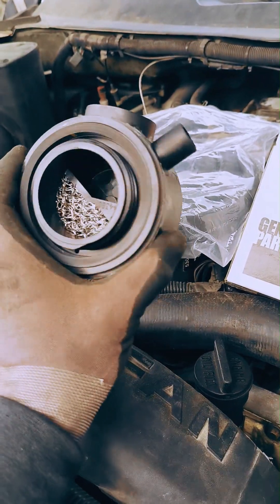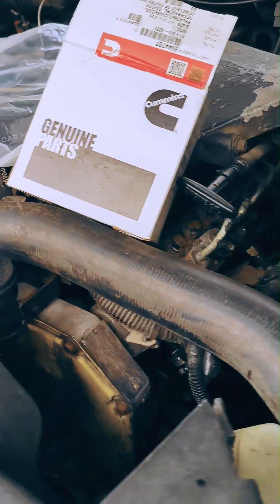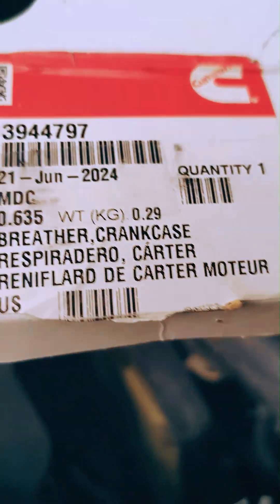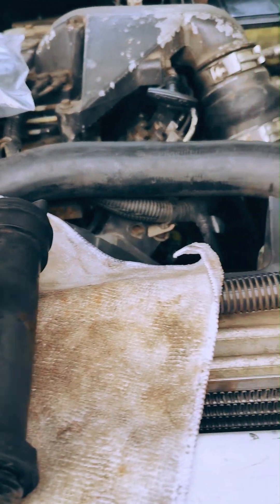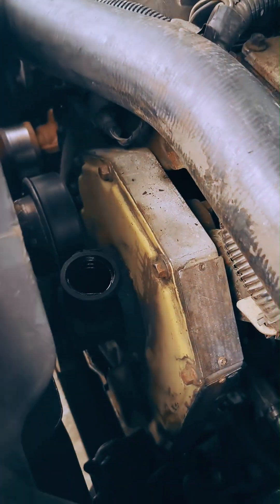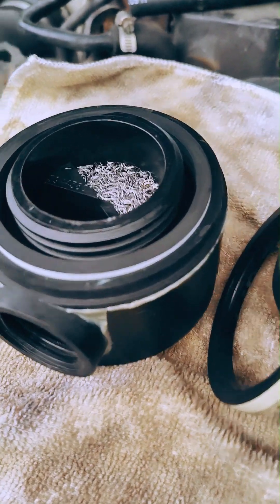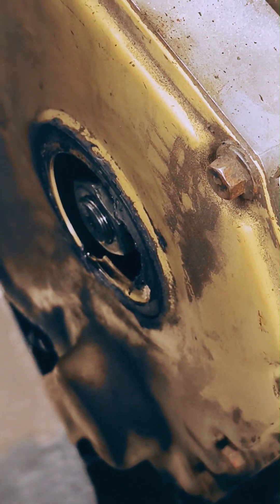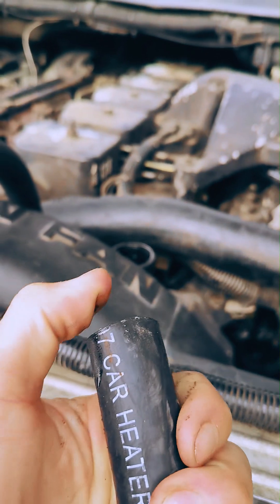Cummins 12 valve vented filler neck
With nearly half a million miles on the 12 valve Cummins, there is no blow by but several oil leaks, in particular oil vapor out of the dip stick tube which condenses and drips down along the p-pump then gets blown everywhere by the fan.

This additional crank case vent at the oil filler neck, a genuine Cummins part, is meant to further relieve pressure without having the modify the tappet covers.

The filler neck is made up a few sections and held to the motor by a simple bracket. These are all getting reused and reinstalled on the new vented elbow.

A side by side comparison.  Be sure to remove the old gasket from the elbow as it could be stuck to the front timing cover of the motor.

Here it is installed and idling.  Note the totally normal tiny bit of haze emitted from the filler with the cap removed.  The vent is then plumbed with a three quarter inch hose.